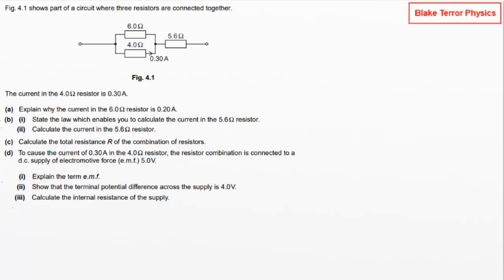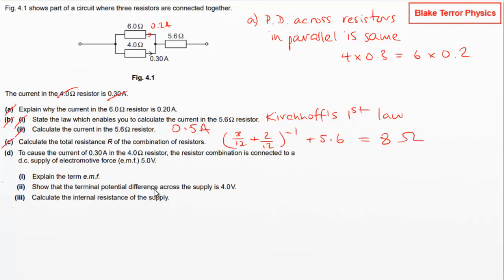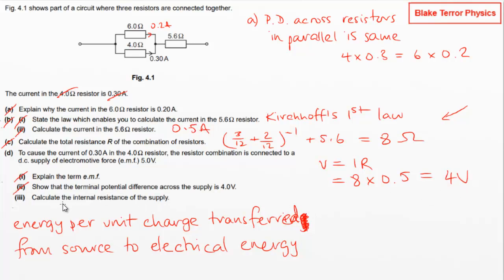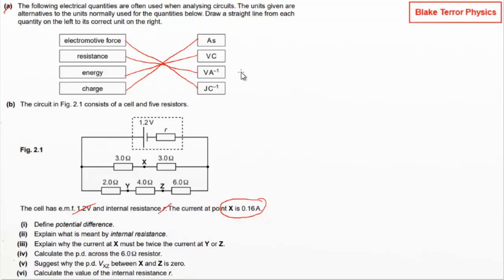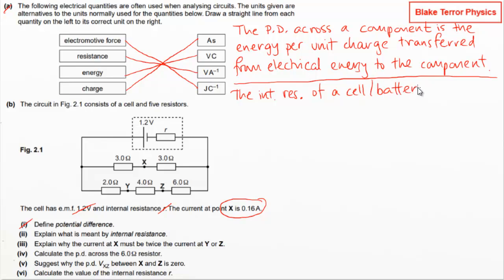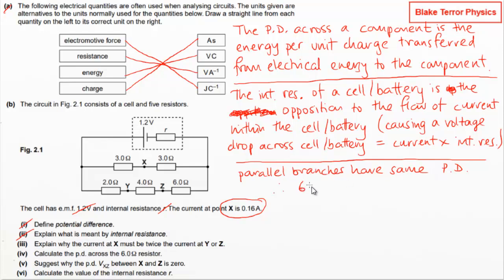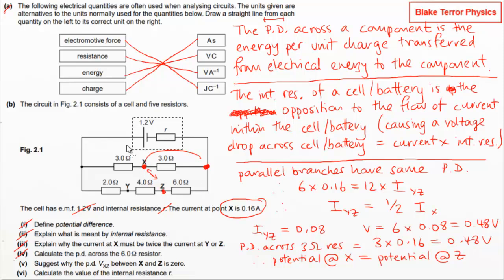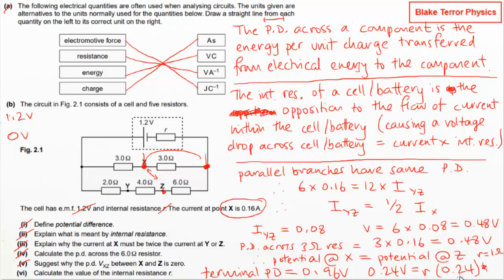Practice Questions (A-level Physics) - Circuits 7